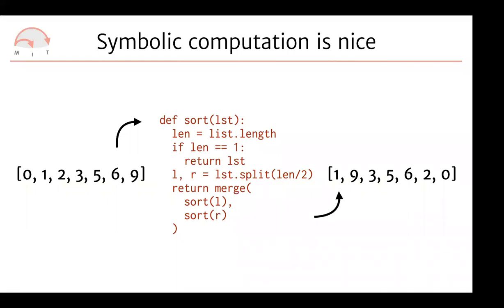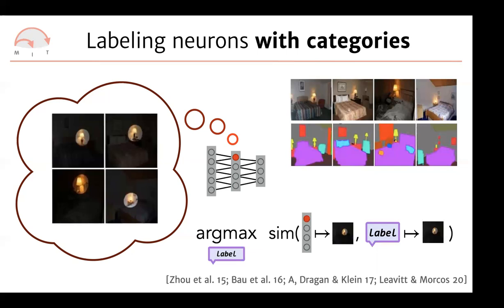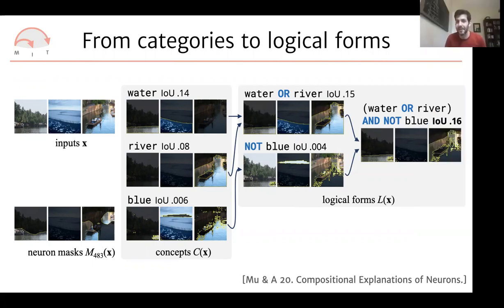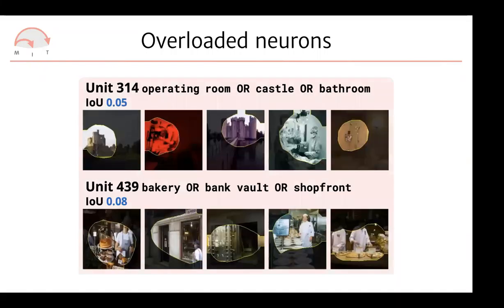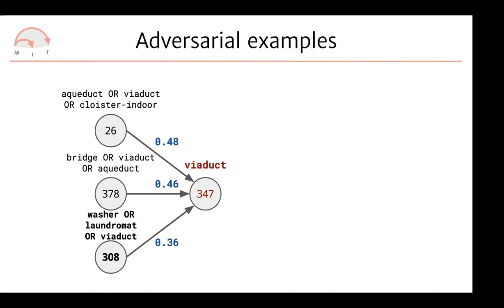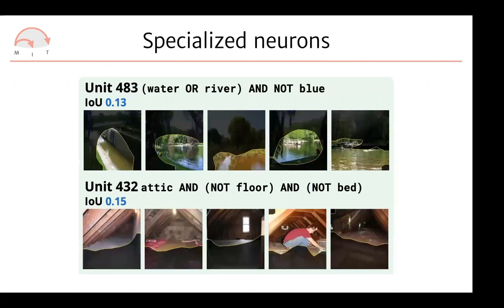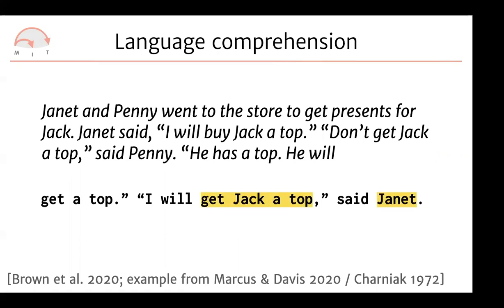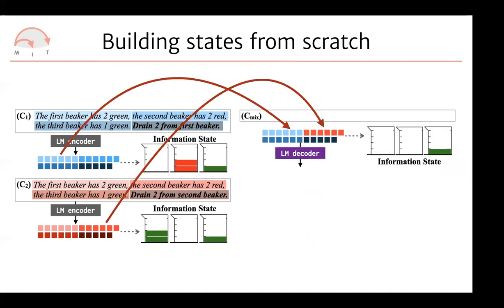Expeditions Webinar (3/23/2021)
Jacob Andreas (MIT): Implicit Symbolic Representation and Reasoning in Deep Neural Networks